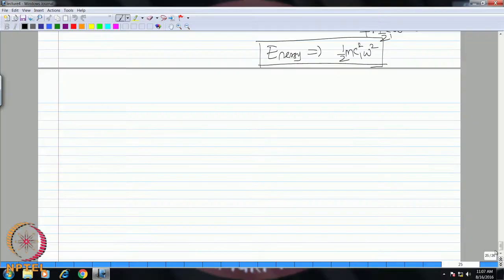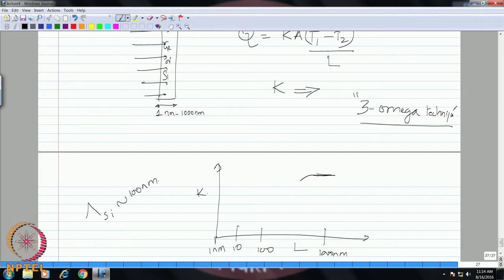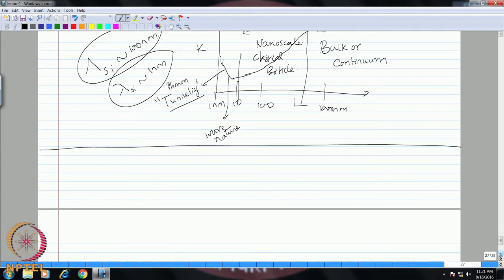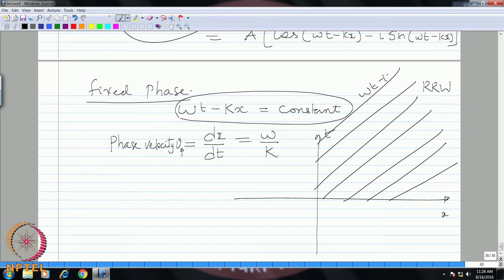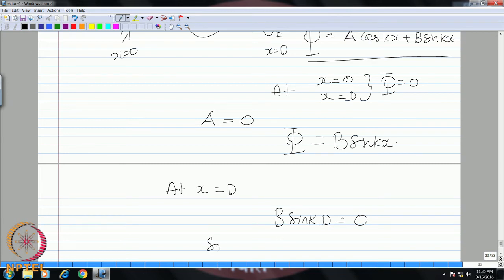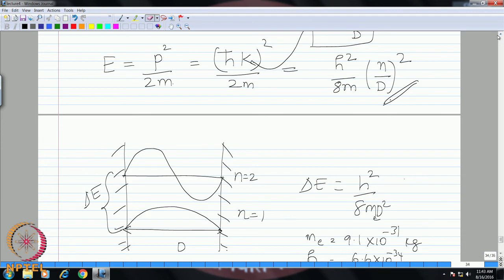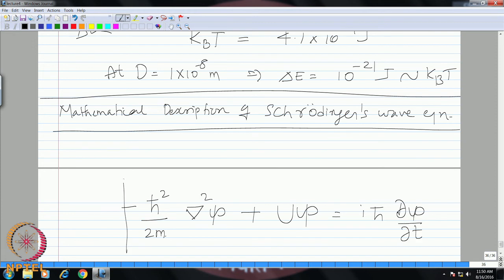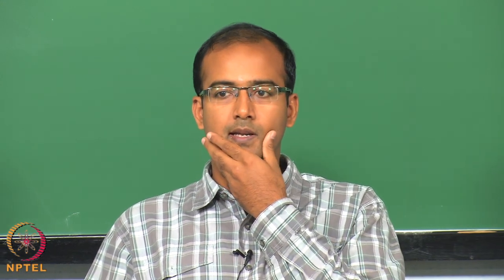Micro and Nano scale energy transport- Week02lec03